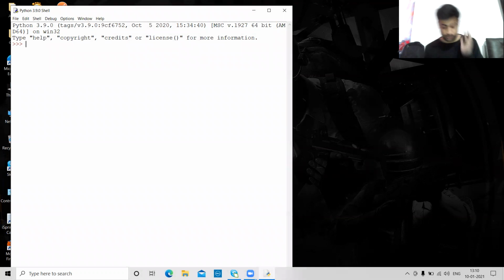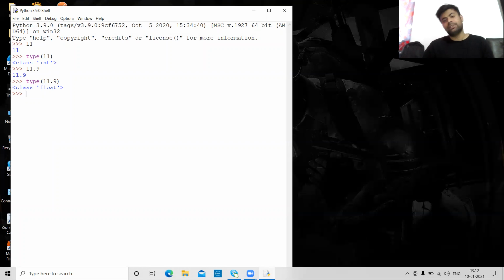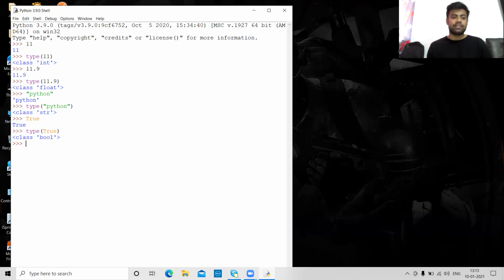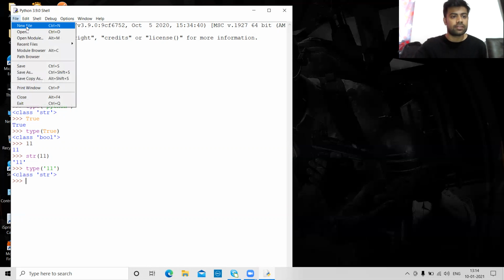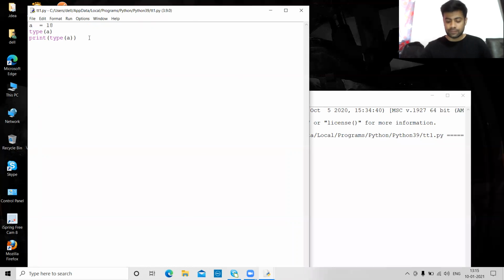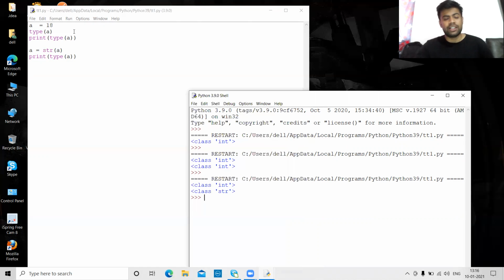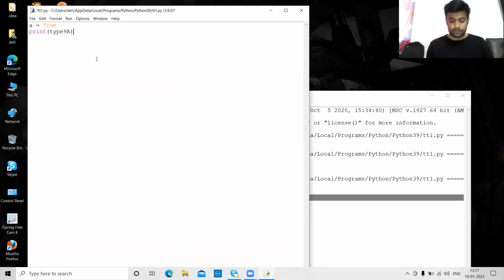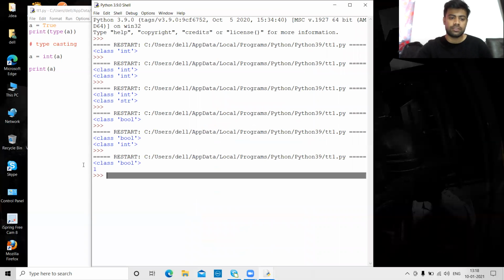Python for Data Science | Python Datatypes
Video 1